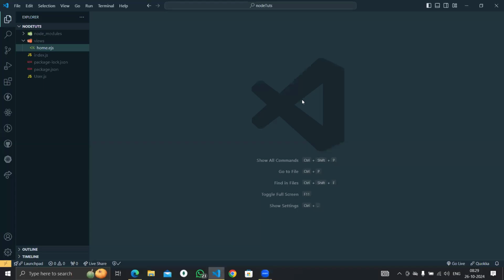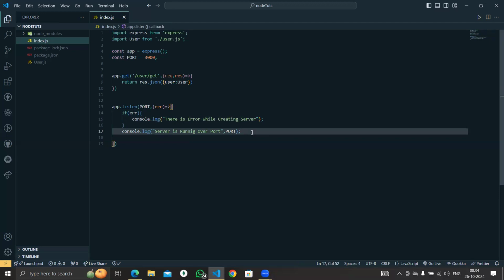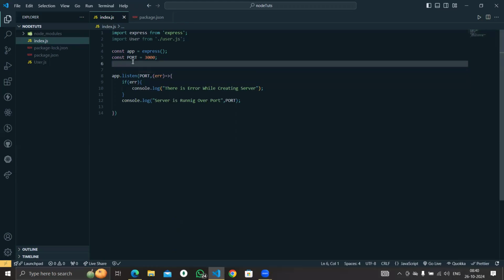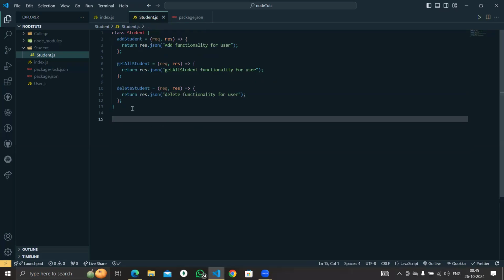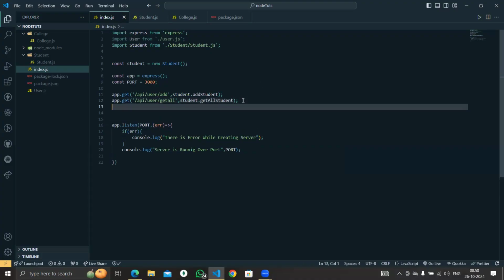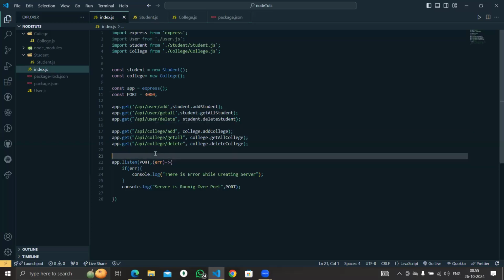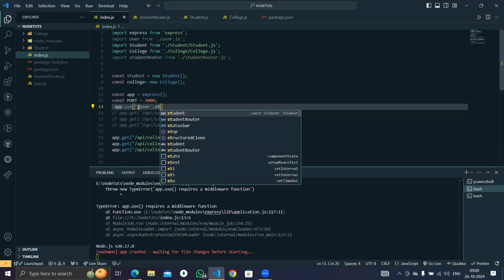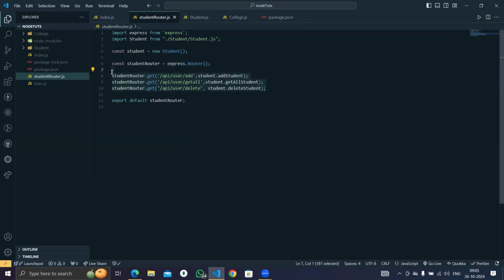Node.js Router Basics: Routing Like a Pro in Express.js!